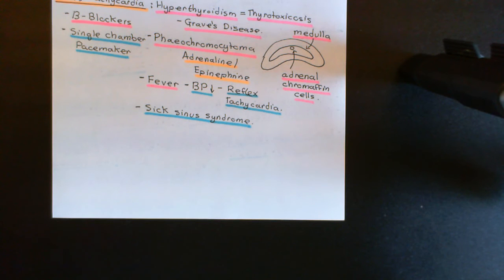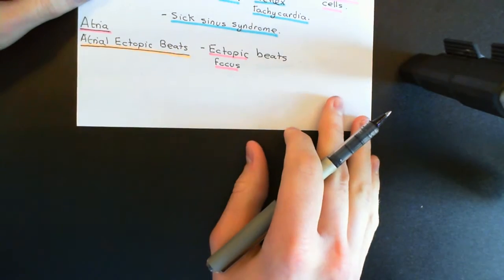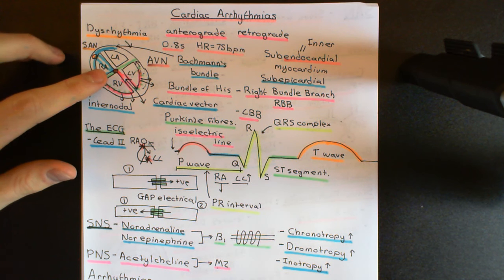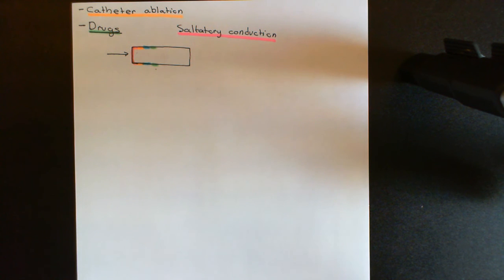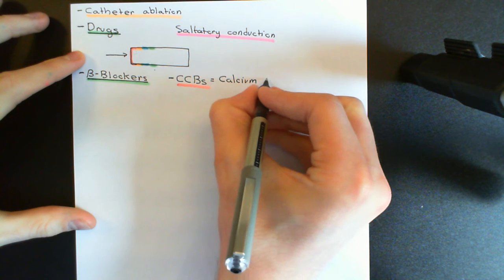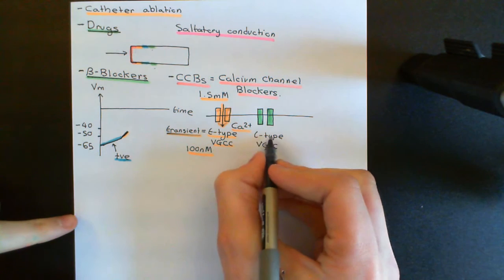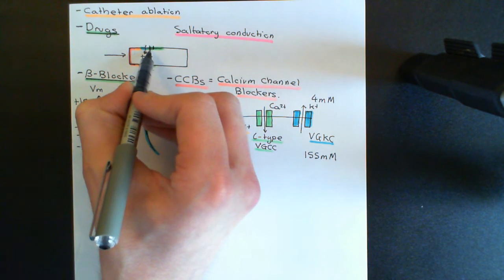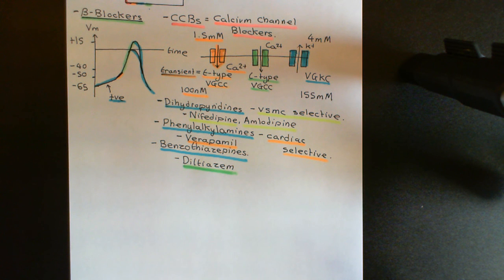Cardiac Arrhythmias Part 4